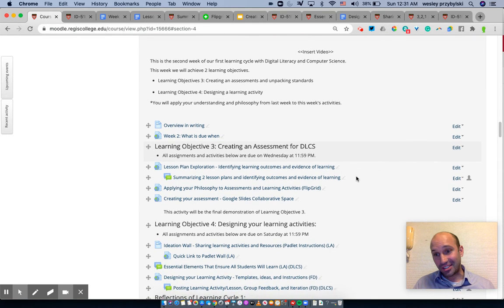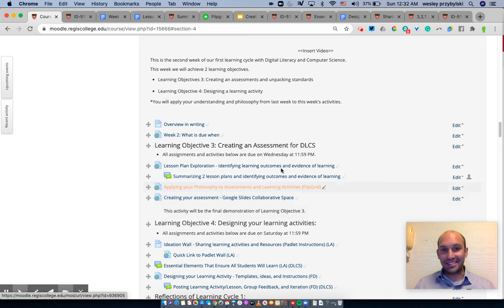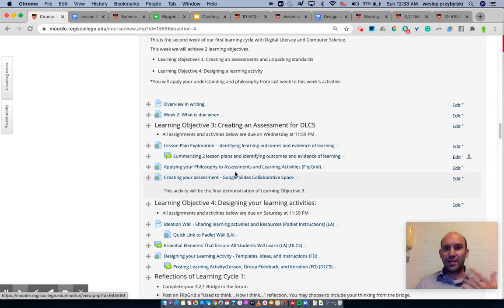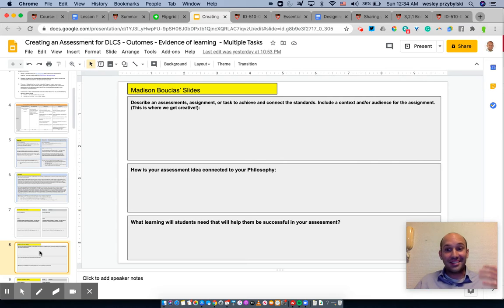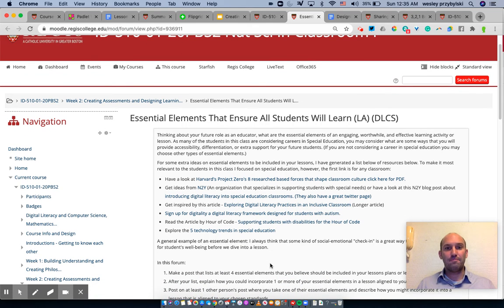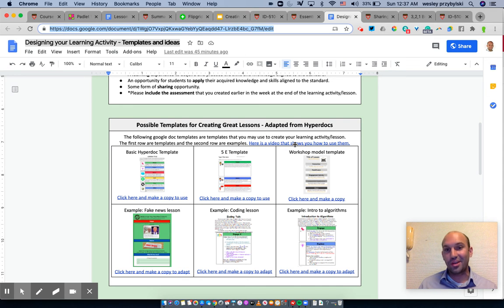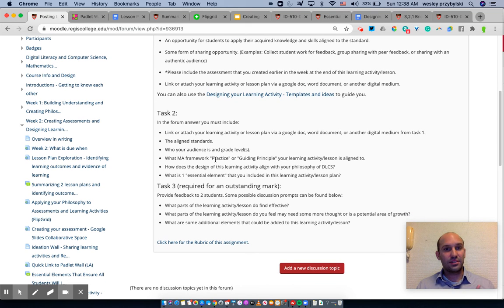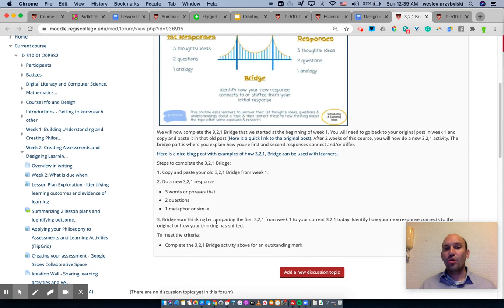Week 2 Overview